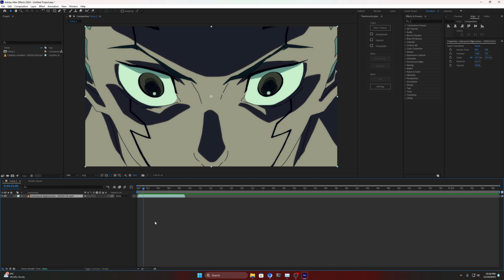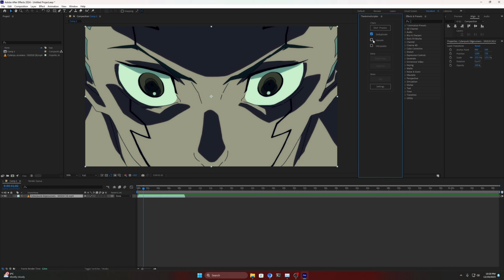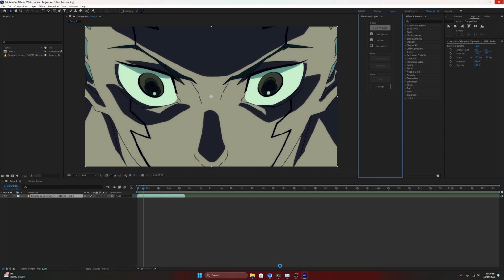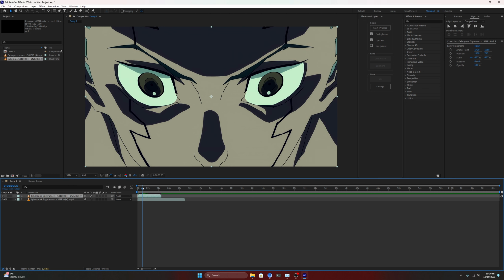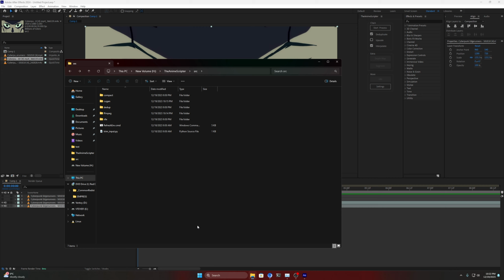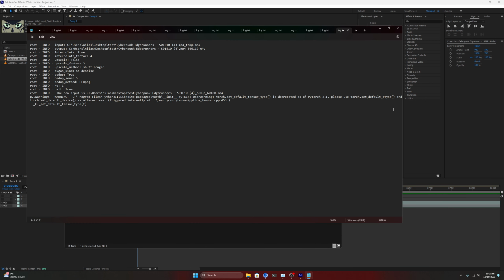The Anime Scripter - Update [ 0.1.0 ] - Fresh and improved